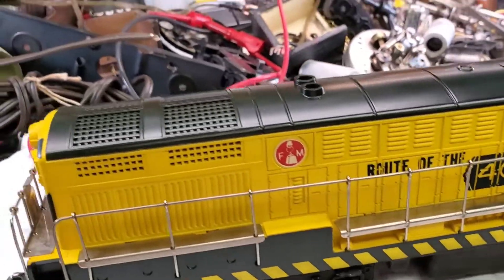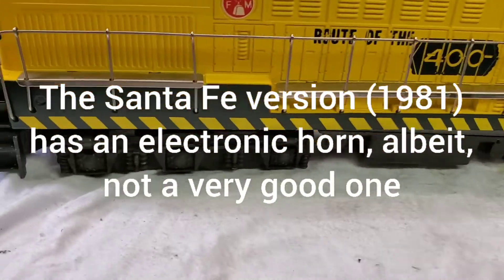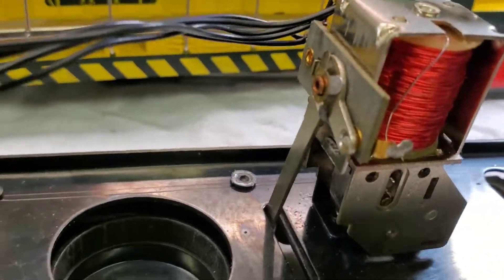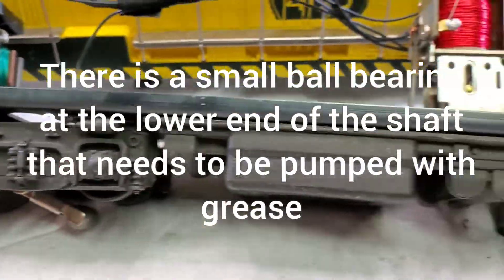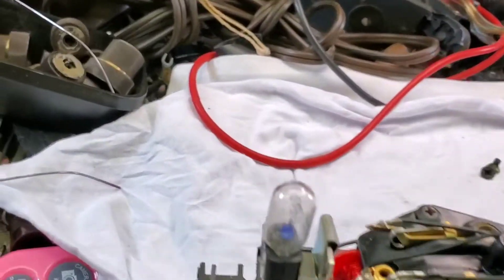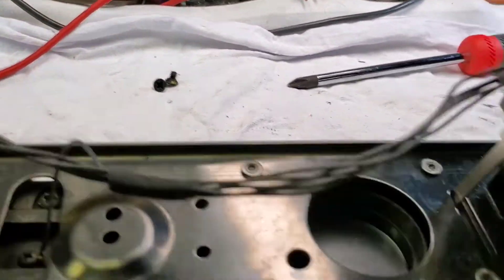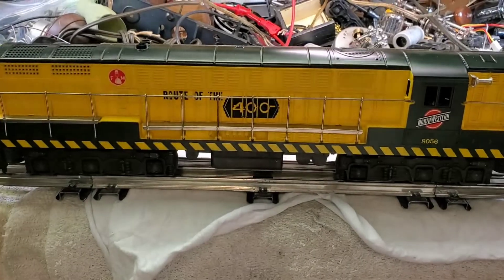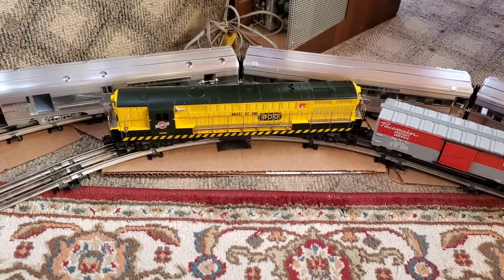Lionel O Gauge Fairbanks Morse Trainmaster Engine 6-8056 Model Railroad Diesel Train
Here is a Lionel 8056 Fairbanks Morse Trainmaster Diesel I recently got. When first tested it barely ran and was a mess. A good cleaning and a wire repair and it is as good as new. No frills engines like this certainly have their advantages! There is literally nothing to go wrong, although one of the motors on my 8157 MPC Santa Fe crapped out and never ran again. I wound up replacing BOTH motors with vintage postwar motors.